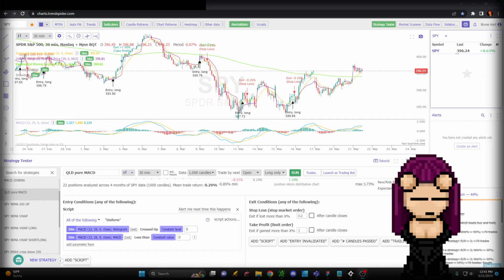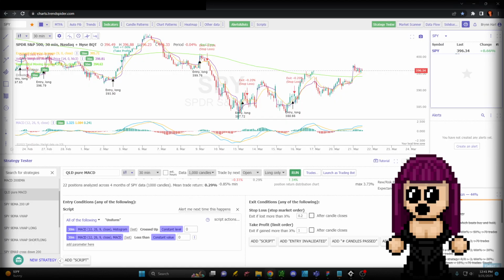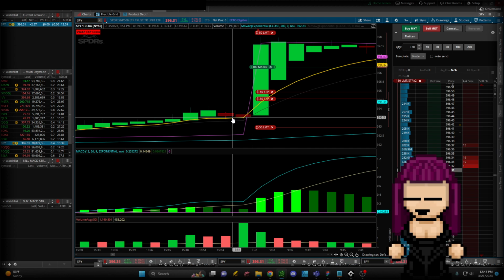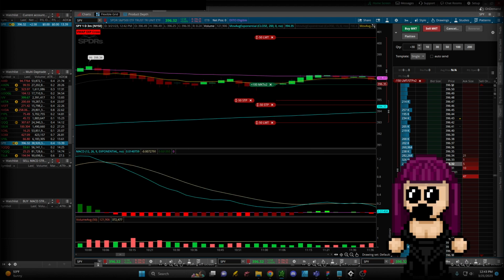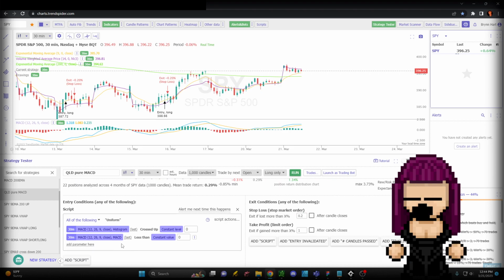Is Trendspider Worth it?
After evaluating Trendspider's Strategy Tester tool, I'm going to have to say that it is NOT worth the price.  It has some serious limitations and produced a lot of questionable entries.

Could you help me and my channel out?
5) Buy my sci-fi novel